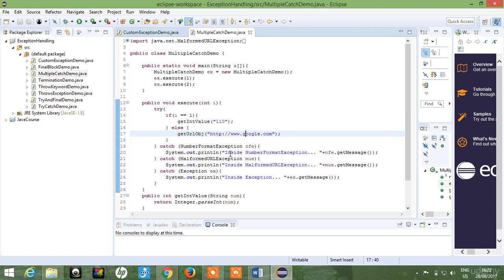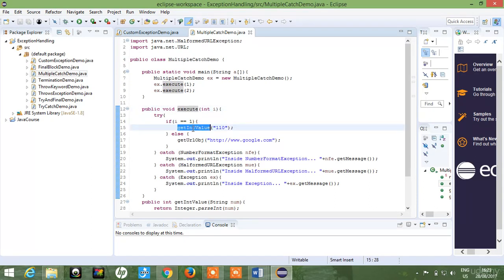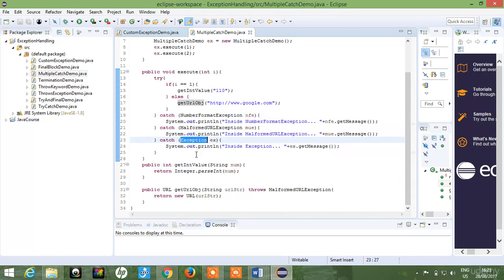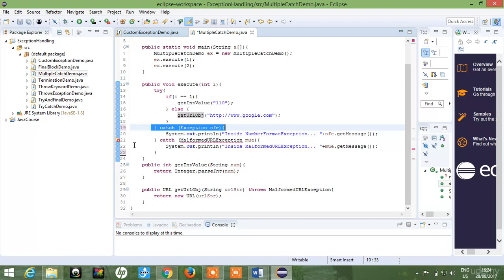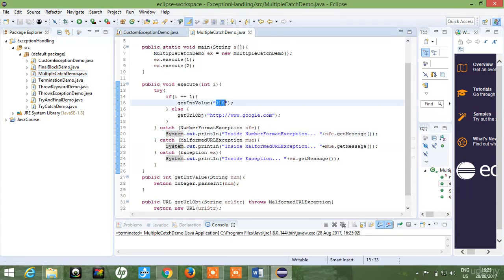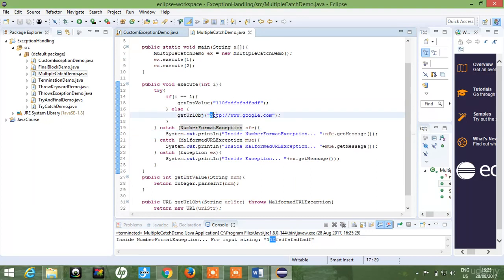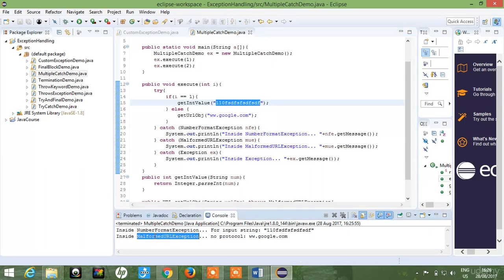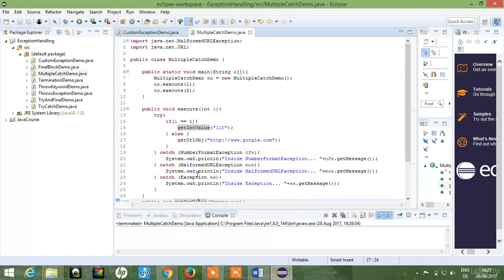Cyber Sarfraz :- Multiple CatchBlock Demo Part 41